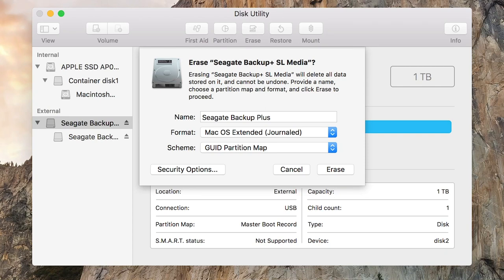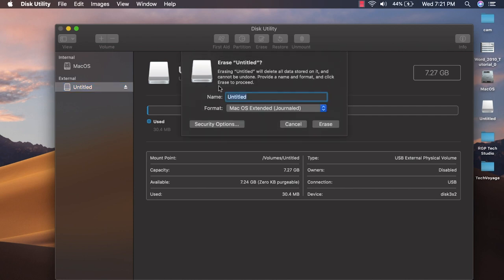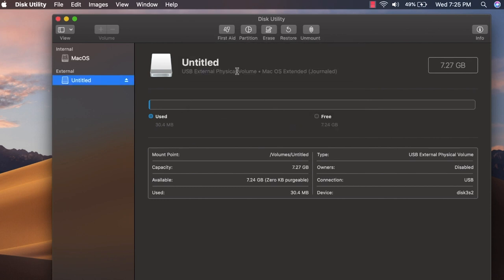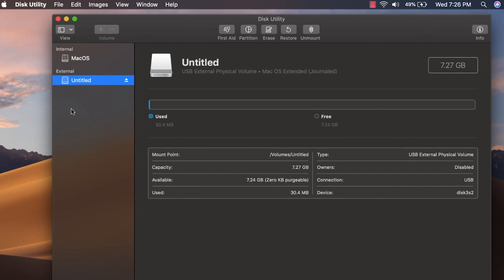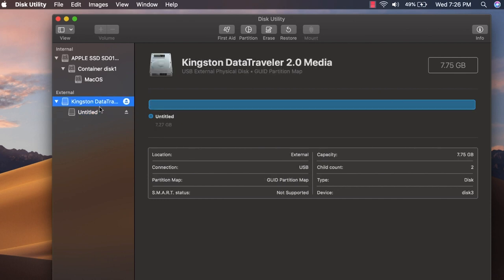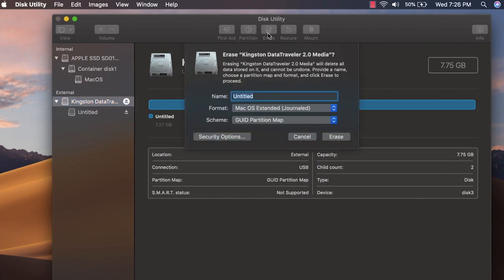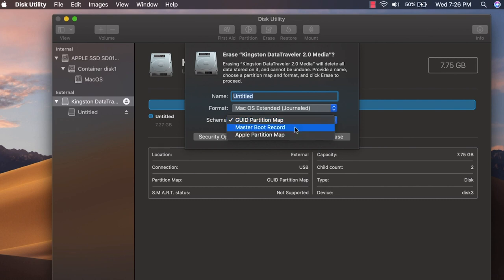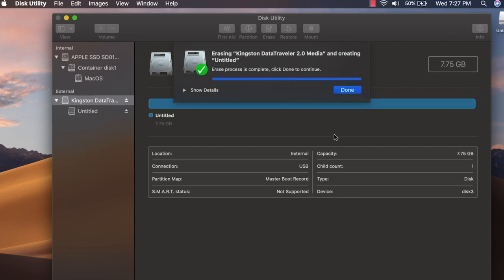How to get missing Partition Scheme option in Disk Utility, macOs High Sierra and Mojave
In this short tutorial  I will explain how you can get missing Partition Scheme option in Disk Utility, macOs High Sierra and Mojave to change the Partition Scheme of your drives.